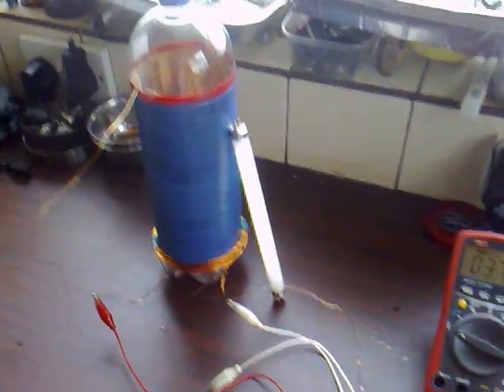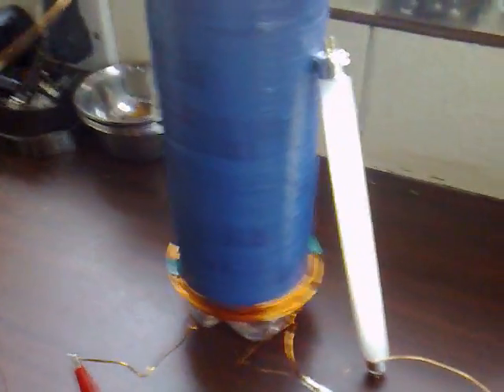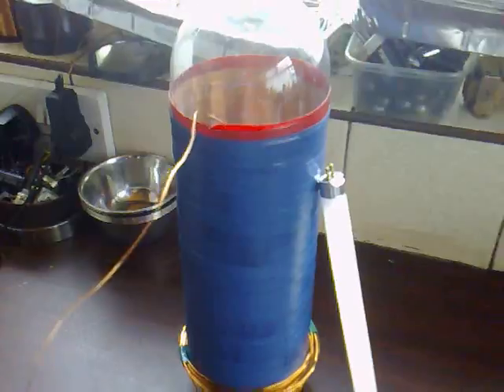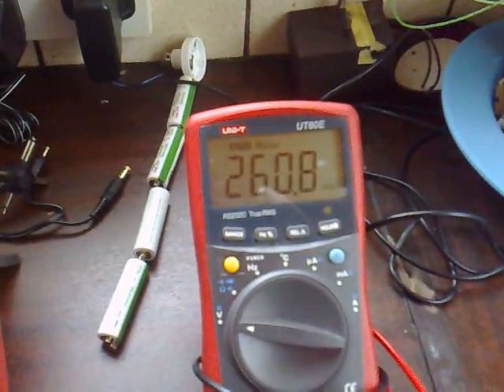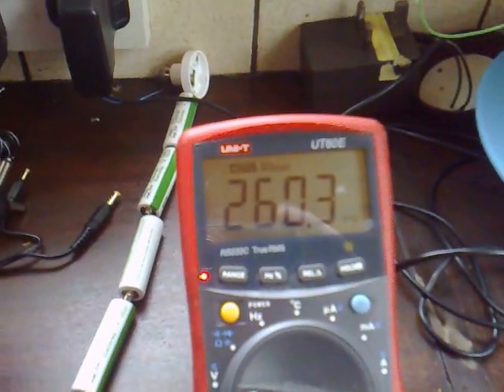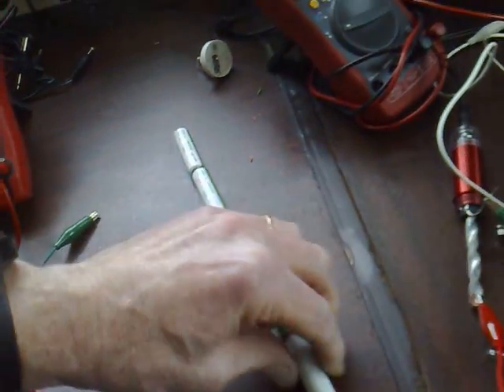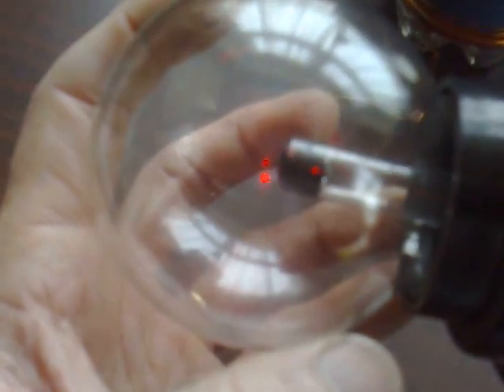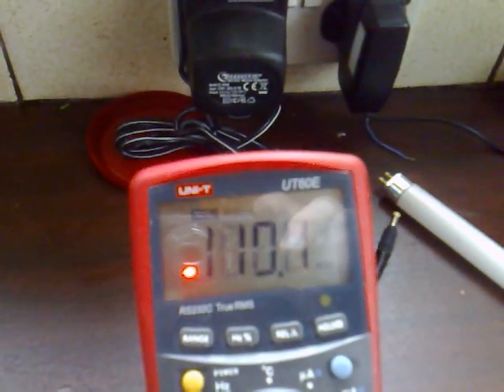Slayer exciter plasma globe and other tests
This is Slayers exciter circuit producing enough high voltage to create plasma streamers in a gutted plasma globe.
I have experimented with different L2 coils to try and get the L2 positioned right at the start of the L1 coil so the full lengh of L1 is high in voltage.
I also show the true current draw of the 1.5v phone charger by using an external battery to power it and compare it to the output.